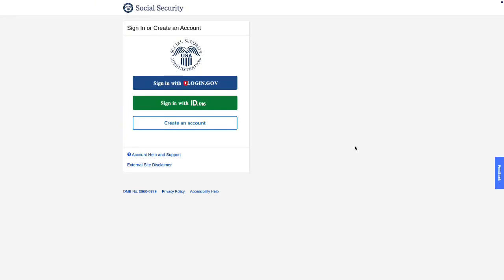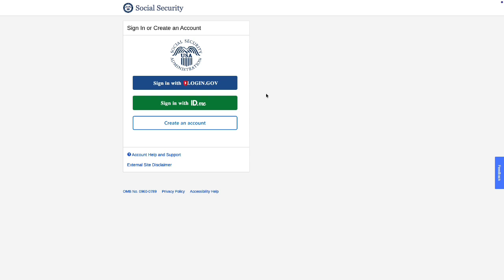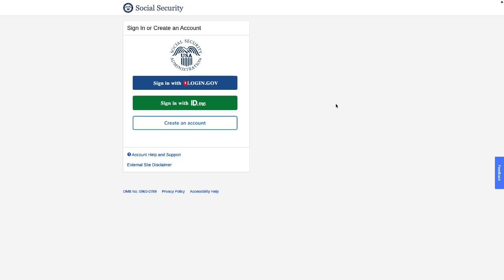HOW TO CHOOSE YOUR SIGN IN ACCOUNT FOR "MY SOCIAL SECURITY" (UPDATE 2026)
Want to choose your sign-in account for your my Social Security account? 🔐 In this beginner-friendly tutorial, I'll show you how to choose between Login.gov and ID.me when signing in to my Social Security, and explain which option is right for you.

This complete guide is perfect for Social Security beneficiaries, Medicare recipients, and anyone accessing SSA services online.

In this video, you'll learn:

How to choose your sign-in account for my Social Security
How to choose between Login.gov and ID.me
How to sign in with Login.gov
How to sign in with ID.me
How to access your my Social Security account
How to switch your sign-in method
How to troubleshoot login issues
Common my Social Security sign-in mistakes and fixes

The Social Security Administration allows users to access their my Social Security account using either Login.gov or ID.me. Both sign-in providers offer secure access to Social Security services, including benefit information, earnings records, payment details, and account management.

This updated tutorial helps beginners choose the best sign-in option and securely access their my Social Security account.